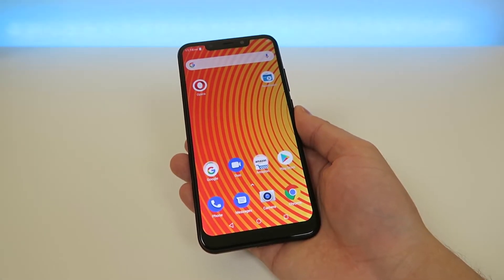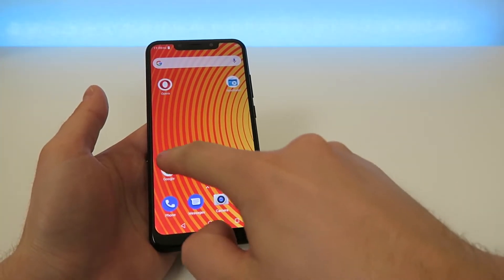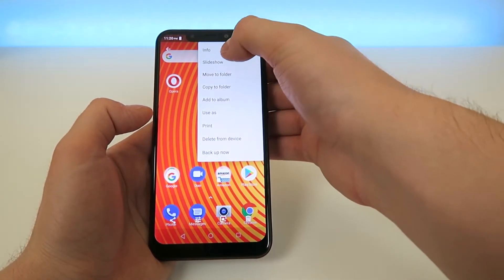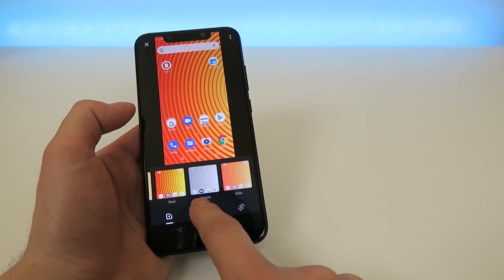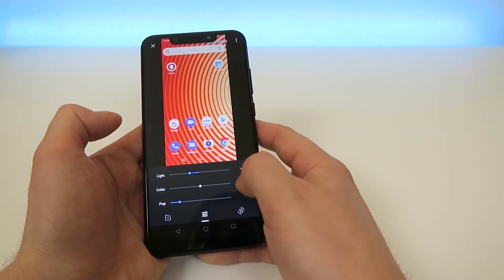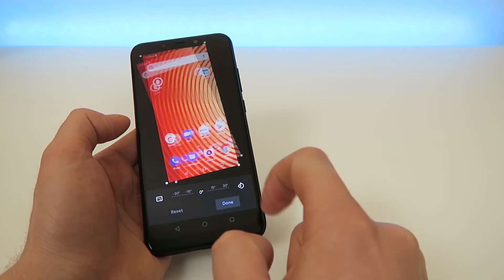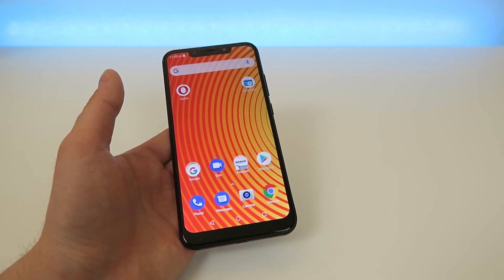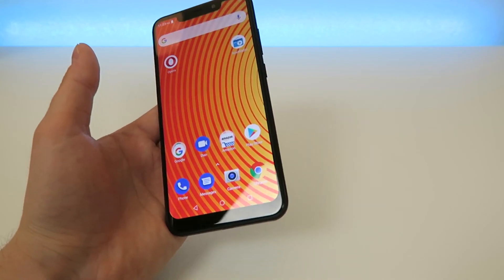BLU Vivo XL4 - How to Take a Screenshot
In this video, we go over to how to take screenshots with the BLU Vivo XL4.